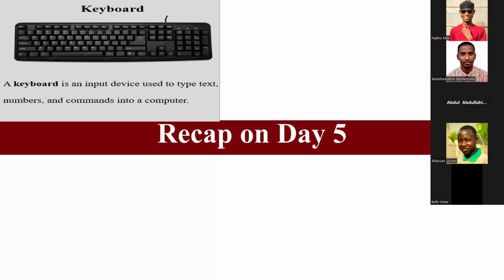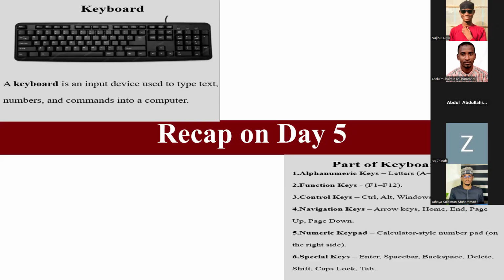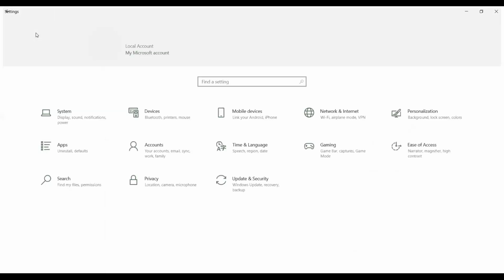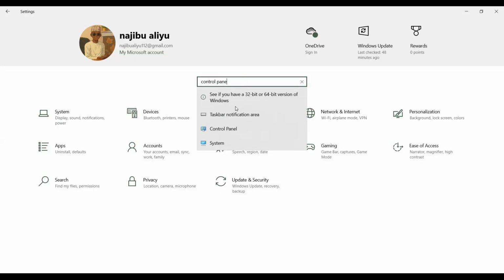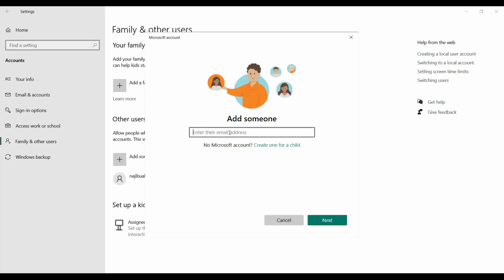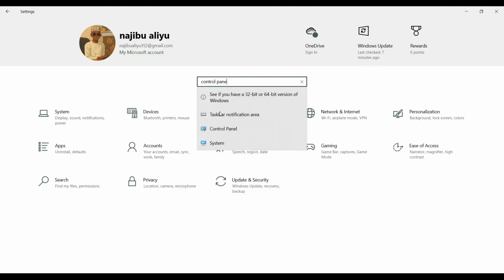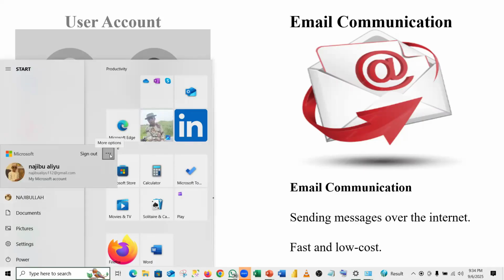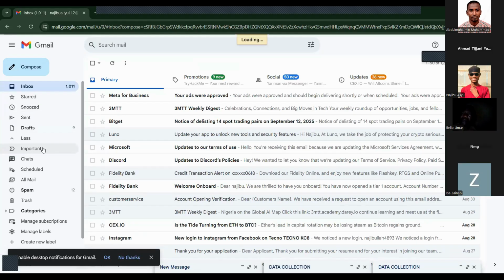Day 6 Others | Capacity Building Training for 1,000 Nigerian Civil Servants on ICT